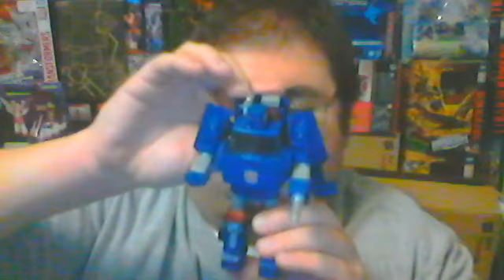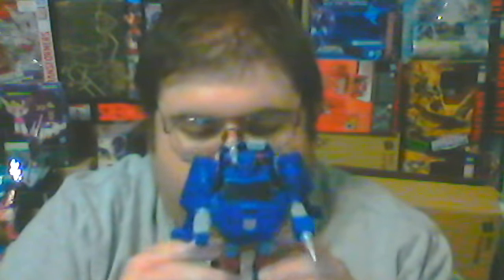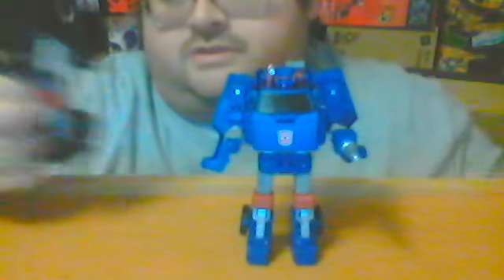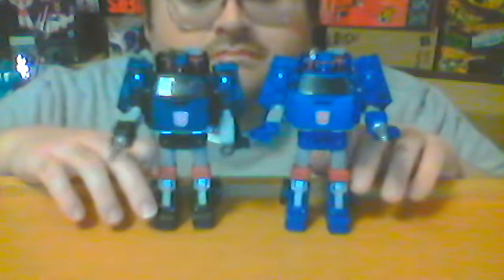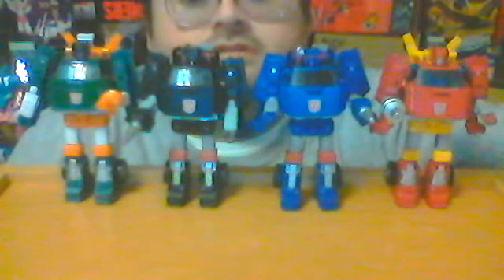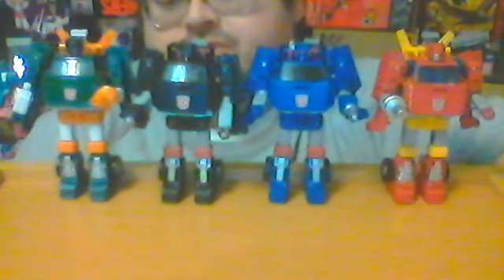Transformers Generations Selects Legacy DK-3 Breaker (Trailsmasher) review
This is a review of the Transformers Generations Selects Legacy deluxe class Autobot DK-3 Breaker figure. A repaint of Earthrise Trailbreaker, DK-3 Breaker...err...Trailsmasher is based on the blue Diaclone version of Trailbreaker. A tough but peaceful Autobot, Trailsmasher lives to break and smash every Decepticon who crosses his path.